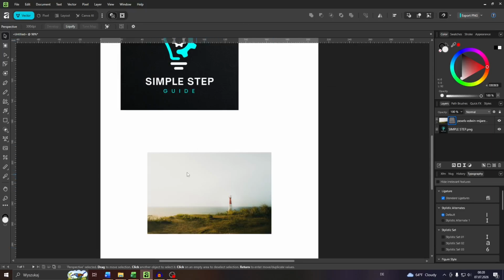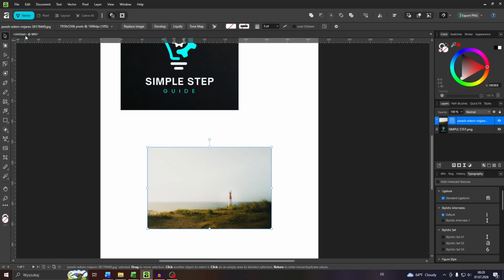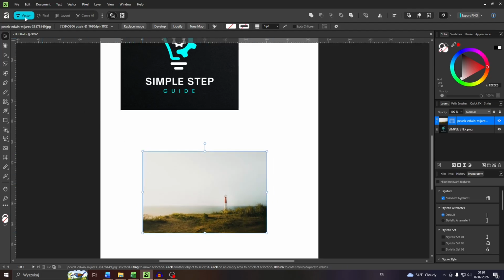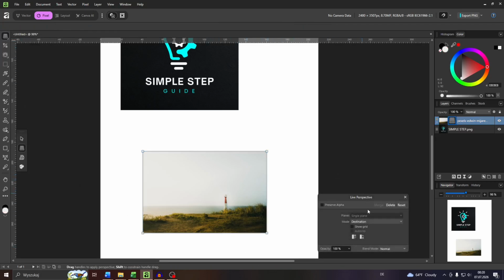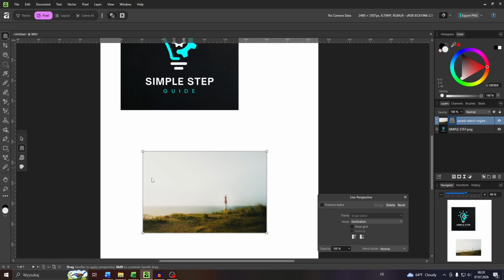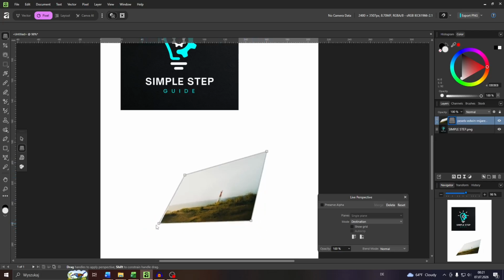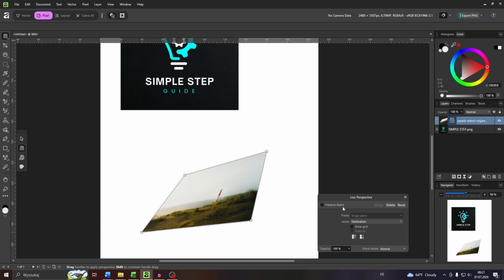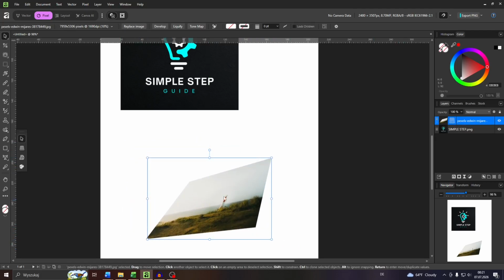How to Perspective Warp in Affinity | Perspective Warping Tool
Learn how to use the Perspective Warp tool in Affinity to adjust the perspective of images and objects. This guide explains where to find and apply the feature.

If you're learning about using the Affinity Designer application on PC and laptop, also check out how to feather edges on Affinity